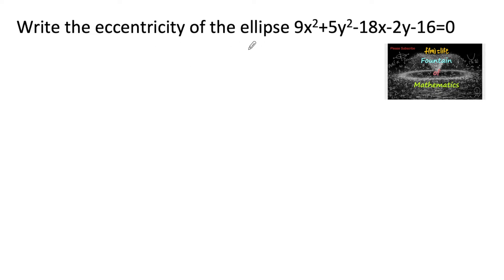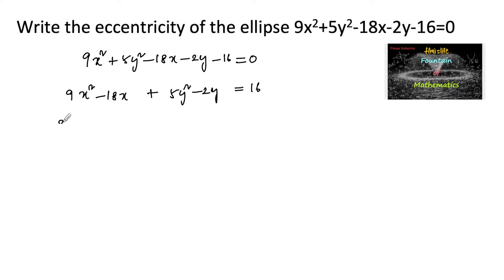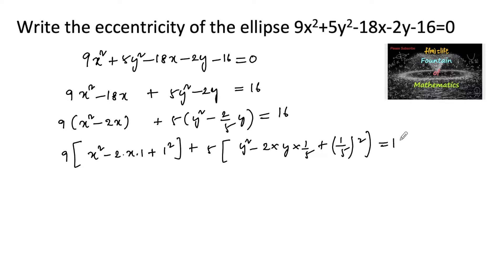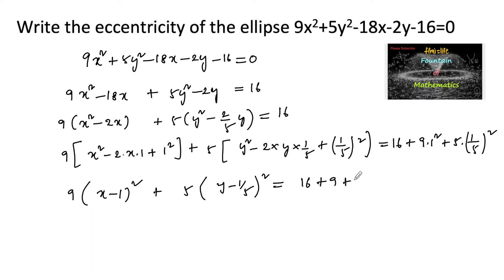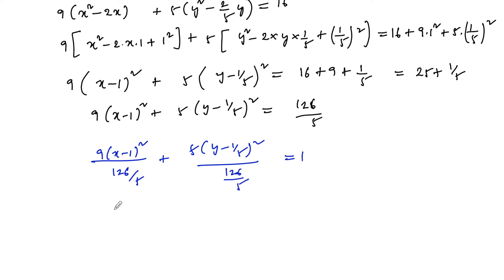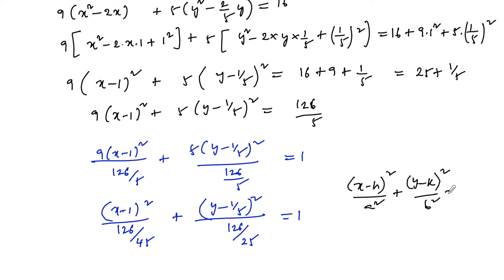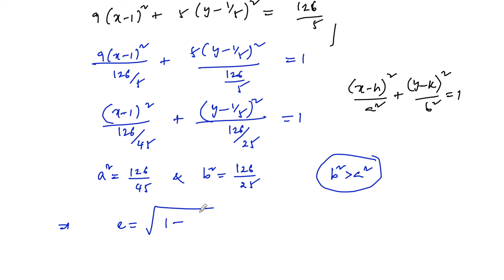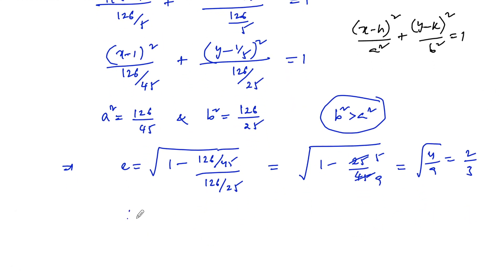Write the eccentricity of the ellipse 9x2+5y2-18x-2y-16=0|11|RD Sharma|VSAQ|SOLUTIONS|CBSE|NCERT|CET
Ellipse VSAQ@FountainofMathematics